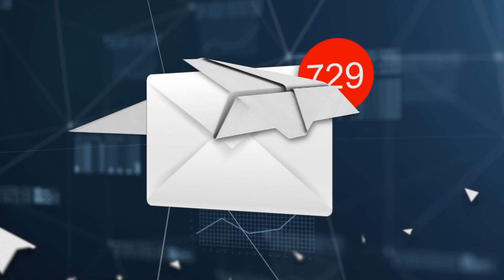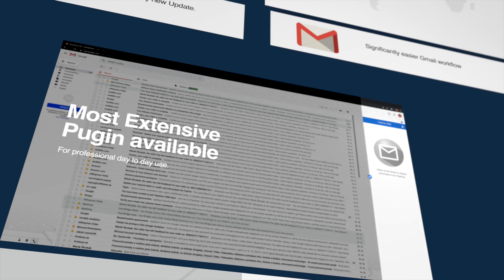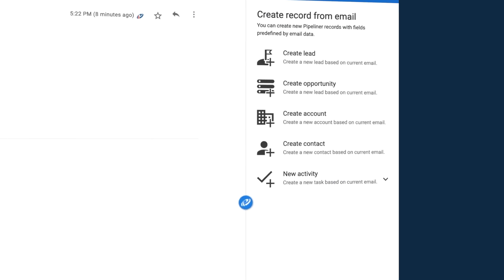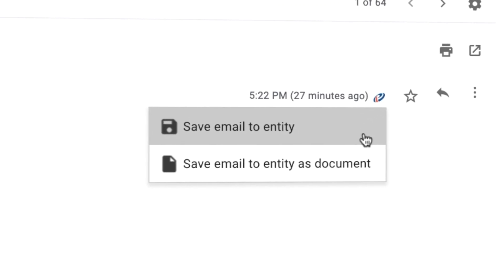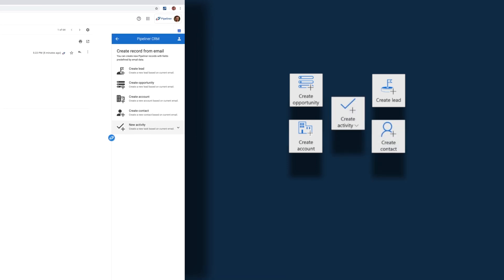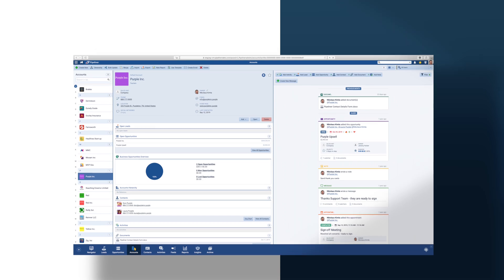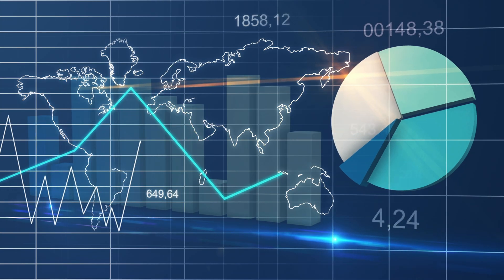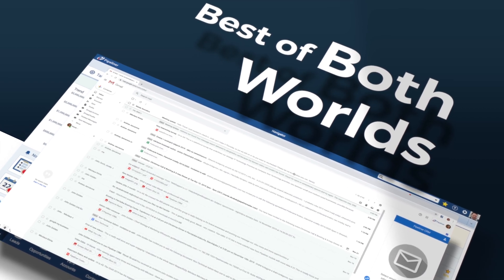Gmail Plugin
It is a fact that many salespeople are looking for the best recommended Gmail Plugin to get connected with their clients in real time.  Understanding the concern of the salespeople, we at Pipelines CRM worked on the same aspect and came up with Best Email AdSense Gmail Plugin.

From our developed Pipeliners CRM, it is easy to create the task programs so that multiple users are connected to the Pipeliners CRM Gmail Plugin and can access the information securely and safely with Gmail policy assurance. Understanding the customers' worry lines in creating task management using plugins, Pipeliner CRM Gmail offers options of creating opportunities, Create Lead, Create Account, Create Contact, and Create Activity management seamlessly than ever before.

With the use of the Pipeliners CRM Gmail Plugin, one can also set a reminder, so that you can warmly manage the task with the other persons connected in the Gmail Plugins. The best use of our Pipeliners CRM Gmail Plugin is that you can manage the job at the ground level without switching the ports in the computer system you are working on!
Finally, I can say that now you can seamlessly work in Gmail and still leverage all the benefits of Pipeliner CRM without having to switch back and forth between systems!

Share your experiences with us in the comment section!